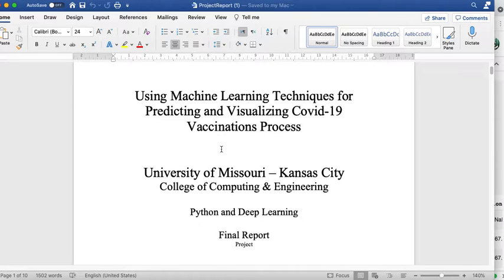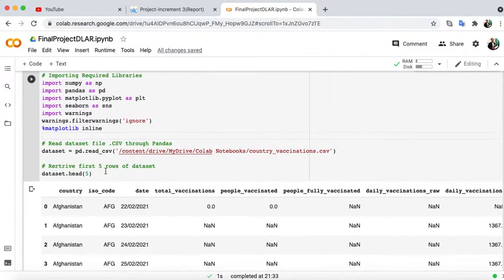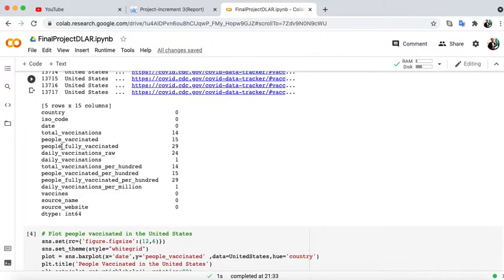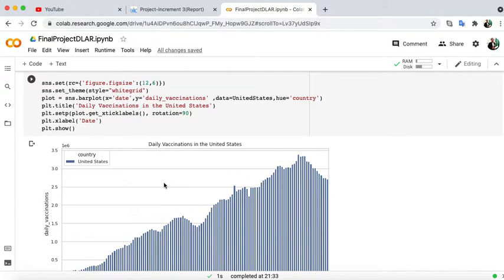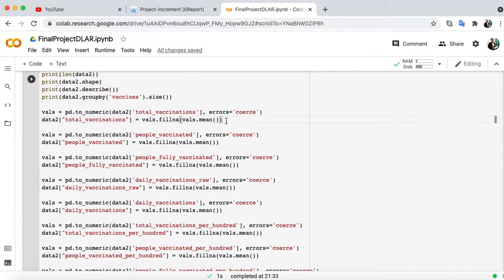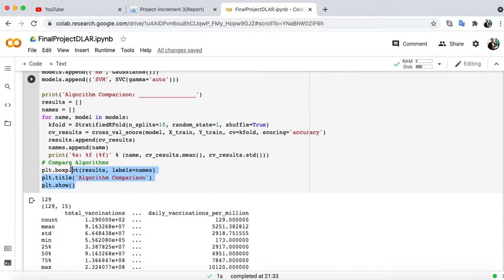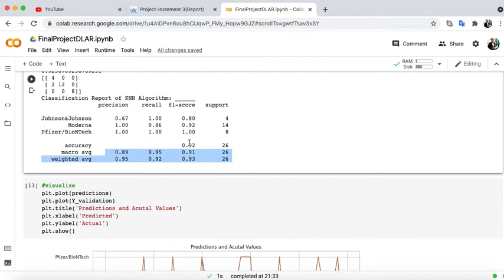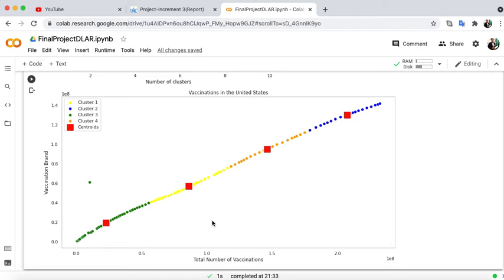CS5590 Final Project Ahmed and Rasheed